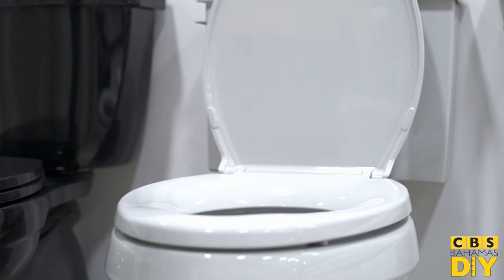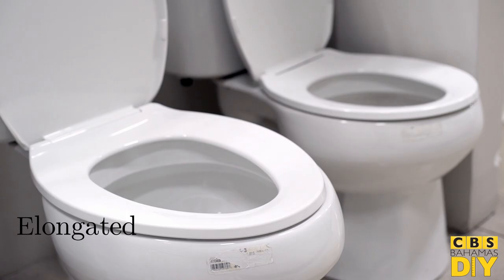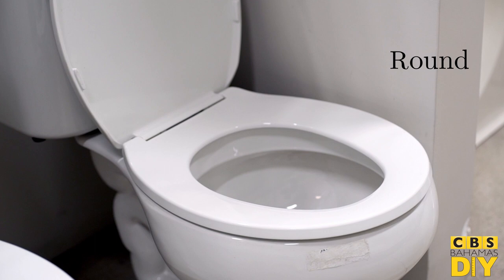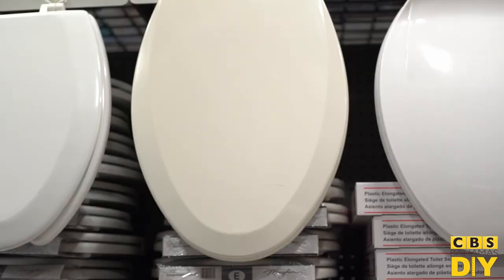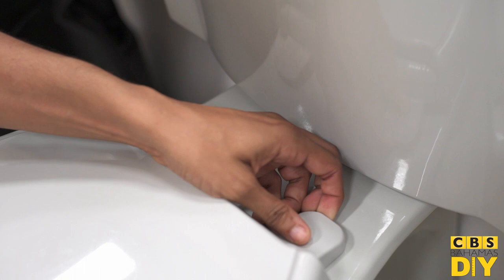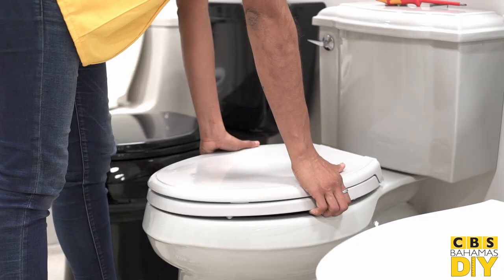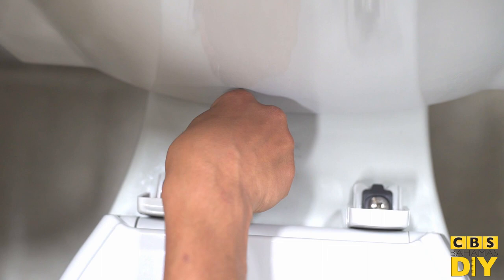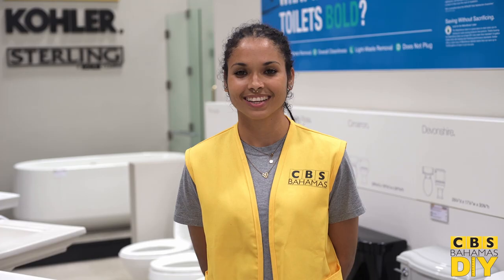CBS DIY | Replacing a Toilet Seat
Let's buildbeautiful​, and let's DIY!

CBS Bahamas DIY Specialist Christabelle is back at it again, and this time she's taking you through the steps necessary to replace your outdated toilet seat!

Join Christabelle as she shows you just how quick and easy it can be to update an old toilet with a brand new seat! Featured here is the KOHLER Glenbury Quiet-Close Elongated seat. With a traditional style that complements classic bathroom decor, this Glenbury seat fits most elongated toilets. Made of durable, stain-resistant plastic, the ergonomically contoured seat includes Grip-Tight bumpers that keep the seat from shifting. This soft-close seat features innovative technology that prevents slamming and simplifies both cleaning and installation.

Be sure to check out the project page below for even more information, including a list of the products featured in this video!